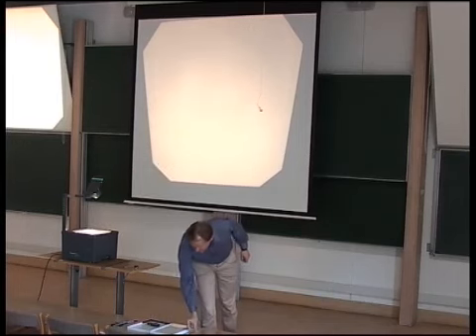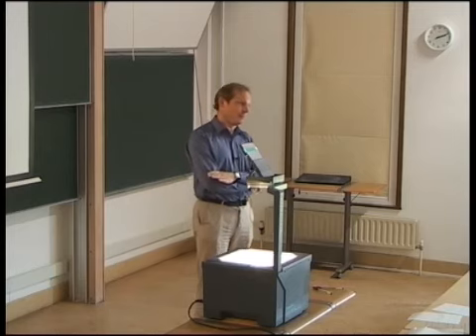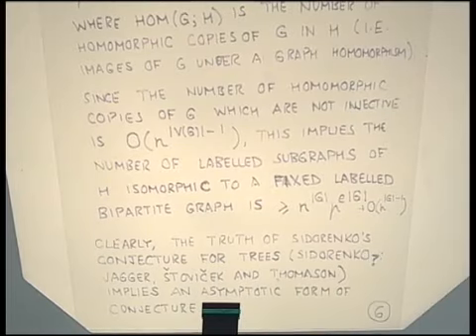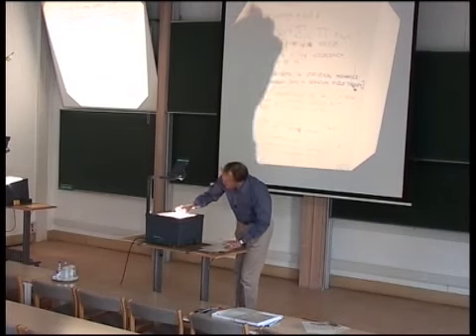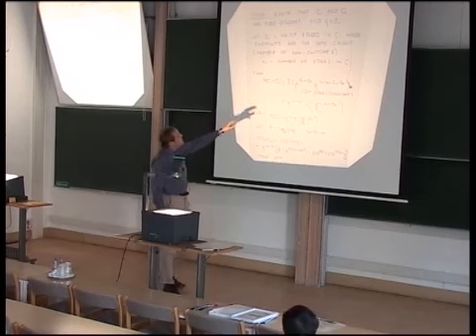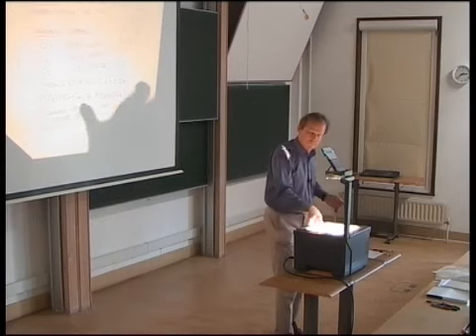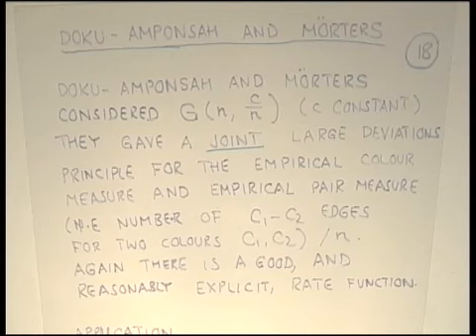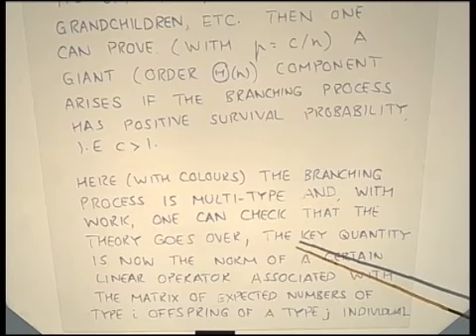Dr. David Binnie Penman | Random randomly coloured graphs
Title: Random randomly coloured graphs
Speaker: Dr David Binnie Penman (University of Essex)
Date: 9th May 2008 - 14:00 to 15:00

🗓️ Event: (CSM) Combinatorics and statistical mechanics